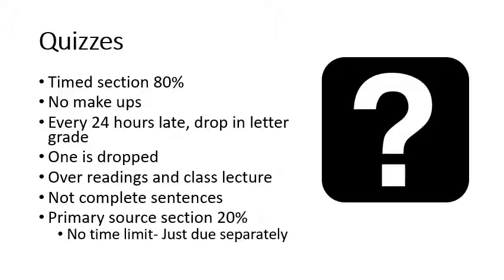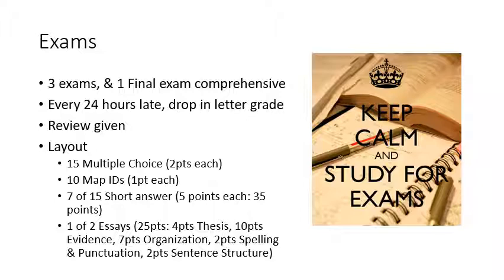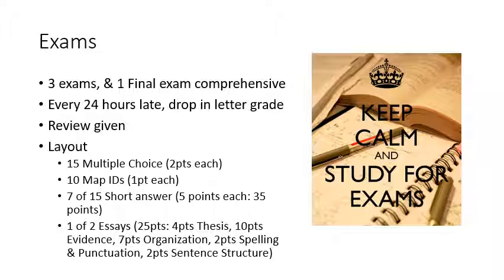Syllabus Part 1•Samantha Elkins